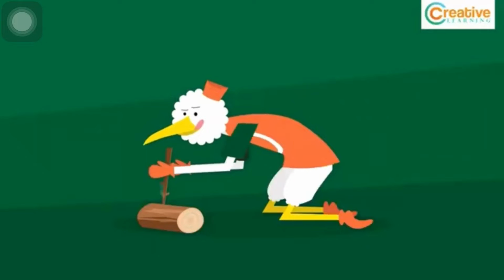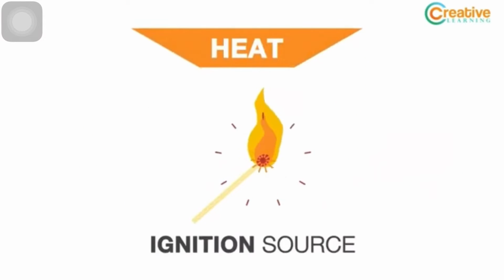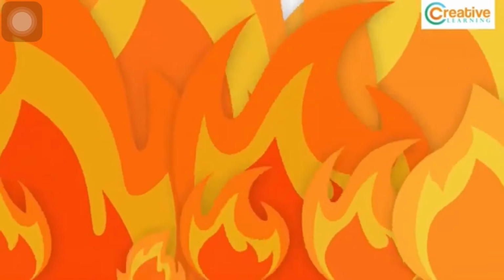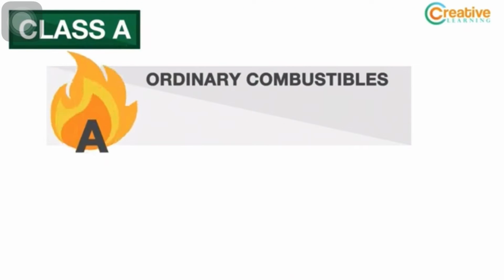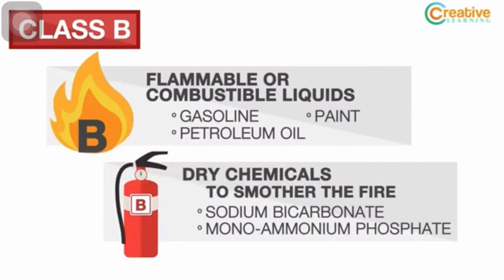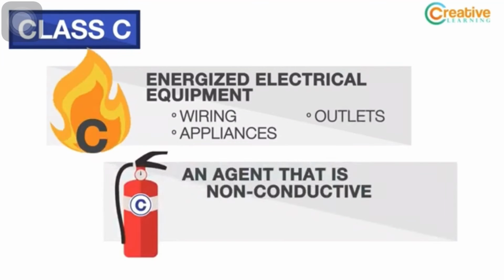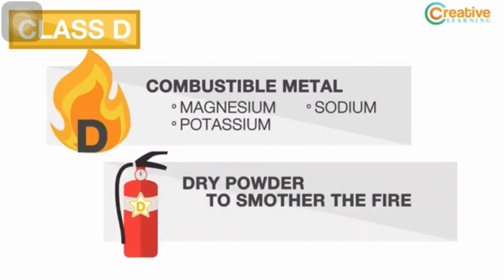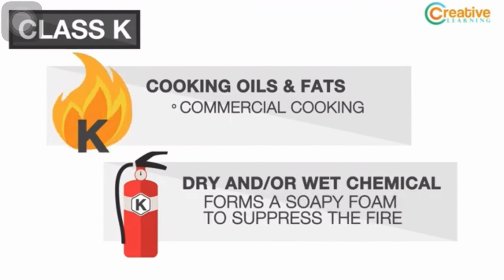Soliman Princess Ferlyn / FIRE